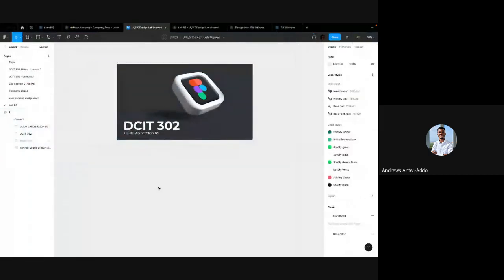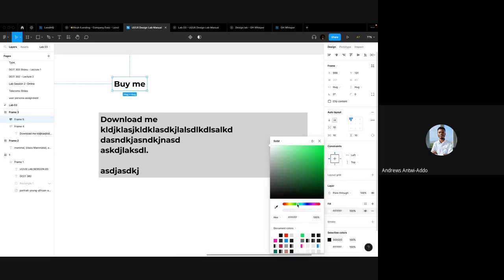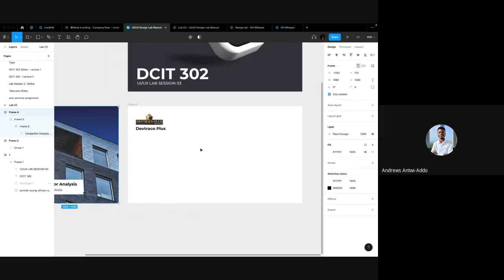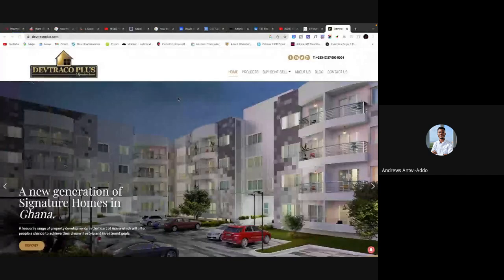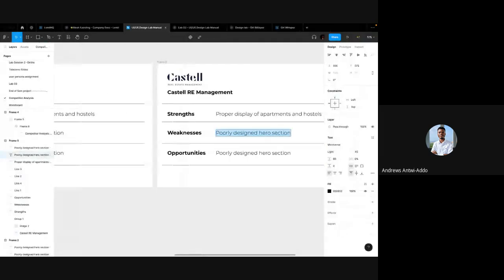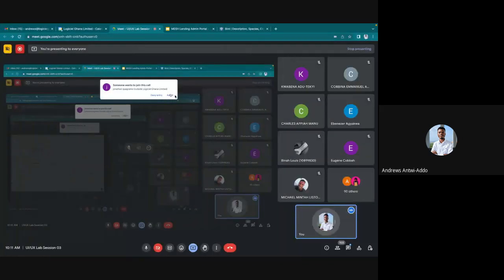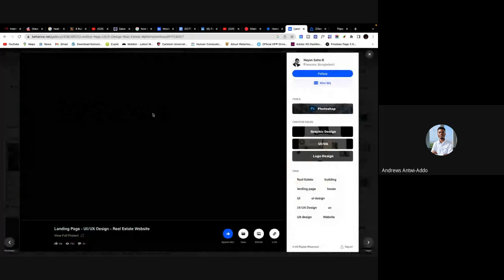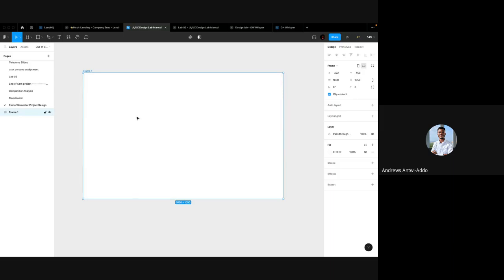UI UX Lab Session 03